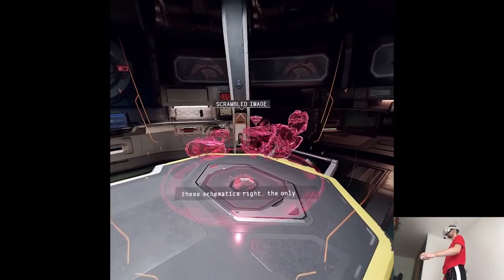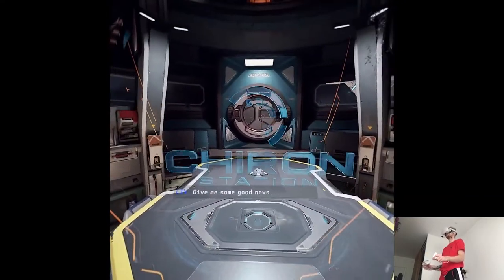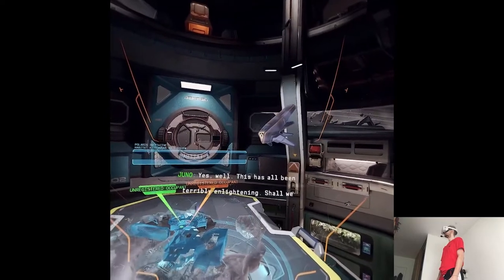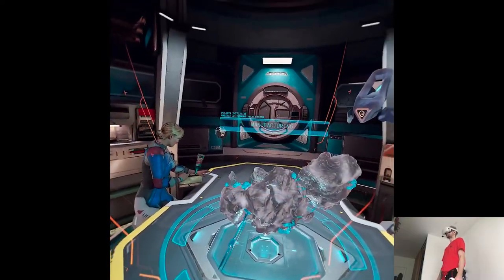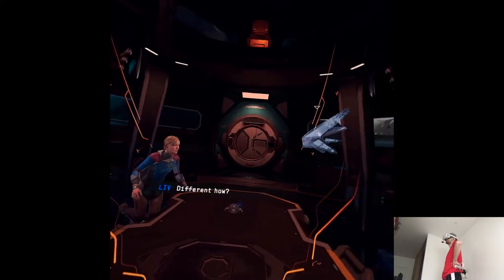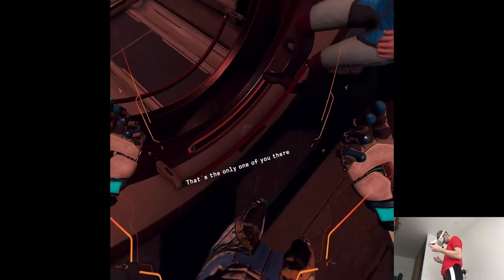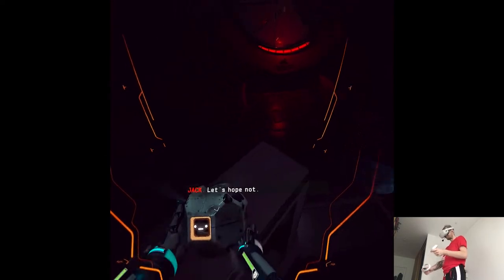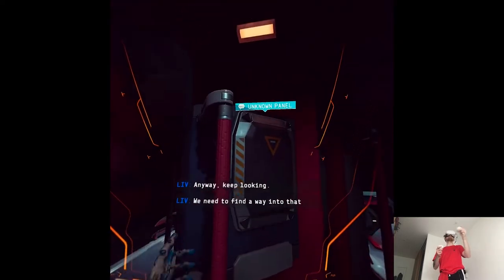EVACUATION - Lone Echo 2 | Part 2 Playthrough | Oculus/Meta Quest 2 VR (Virtual Desktop)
Hi

Have couple news moving forward! First of all we're replacing RE4 playthrough with Lone Echo 2 for now, I just need a little break from the horror experiences cuz it was getting a bit traumatic recently lol. This weekend I actually did some stuff for the channel. Besides being halfway through Lucky, I realized that my current editing routine wasn't time-efficient at all so I spent few hours learning handy features to help me out with it and now approximately I can do the videos twice as fast, maintaining high footage quality at the same time. I'm very pleased with that result, I mean it basically means it's not gonna be a struggle keeping up with the current uploading schedule, maybe we'll also get back to the old 7 day system in the future. I said 2022 will be the year of changes after all right.

Short PC specs:

i9-9900KS
RTX 2080ti
32GB RAM 3200MHz
2TB SAMSUNG 970 EVO PLUS M.2